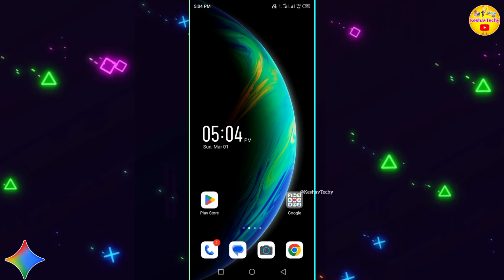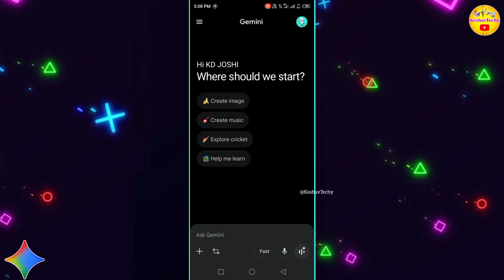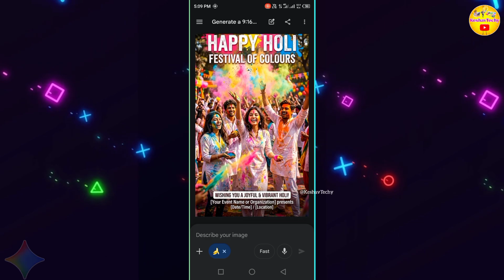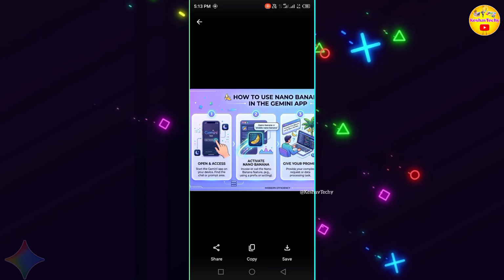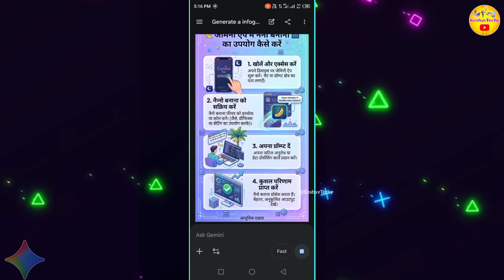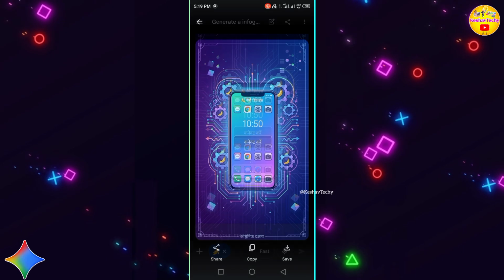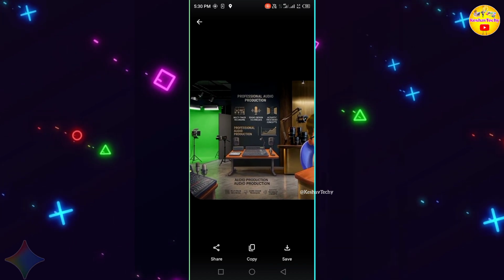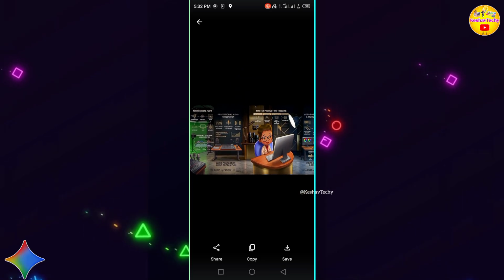Nano Banana 2: How to Generate & Edit AI Images in Gemini 3 Flash (Full Tutorial) 2026|KeshavTechy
In this video, I’ll show you step-by-step how to master Nano Banana 2. We'll explore its powerful text-to-image capabilities, test out the advanced image-to-image editing, and see how it handles complex style transfers. If you are looking to level up your graphic design, thumbnail creation, or digital marketing visuals, this AI tool is an absolute game-changer.

Timestamps for the tutorial:

[00:00] - Introduction to Nano Banana 2: Overview of the new image generation features in the updated Gemini app.

[00:42] - Using Templates: How to select and apply multiple templates to your images for reference-based generation.

[01:05] - Generating from Gallery Images: Adding a personal image from your gallery and using prompts to modify it.

[02:17] - Downloading and Aspect Ratios: How to save your generated images and change aspect ratios (e.g., 9:16 for posters).

[02:57] - Adding Text to Images: Demonstrating how to add specific text like company names or event details into a banner.

[03:21] - Creating Infographics: Using simple prompts to let Gemini's intelligence design detailed and attractive infographics.

[04:49] - Translation and Resizing: Converting an infographic into a vertical poster format and translating the text into Hindi.

[06:36] - Background Replacement: Replacing the background of an existing image with a "premium studio" setting.

[07:21] - Panorama Format: Converting a standard image into a panorama format with AI-generated details.

[07:47] - Switching to Nano Banana Pro: How to access the Pro model for more detailed image generation via the settings menu.

how to use Nano Banana 2
generate image using Nano Banana 2
generate high quality image using Nano Banana 2
Gemini Nano Banana 2 image generation model
how to create vertical images using Nano Banana 2
Gemini 3 Flash Tutorial
image-to-Image AI
Nano Banana 2 full tutorial
Gemini 3 Flash Image
Gemini AI Editing
KeshavTechy AI Tutorial
Nano Banana 2 kya hai
Gemini 3 Flash se image kaise banaye
AI photo editing tutorial in Hindi
Google Gemini 3 naya update
and AIArt i